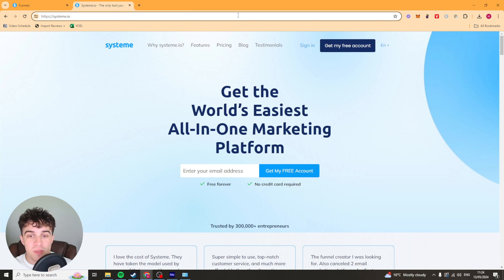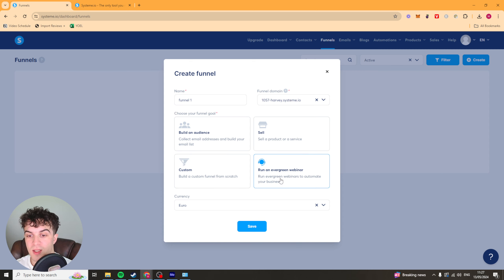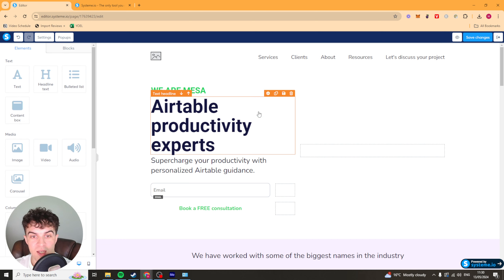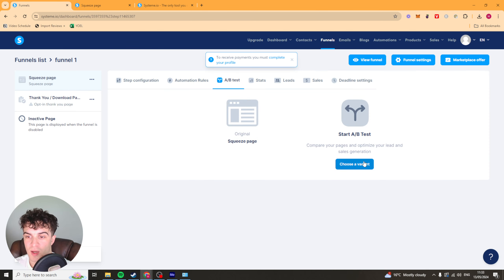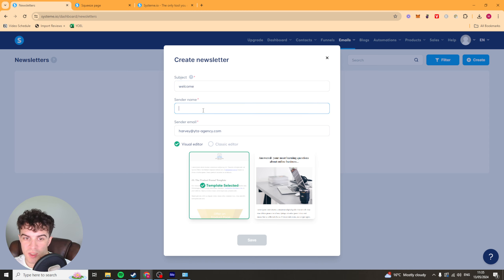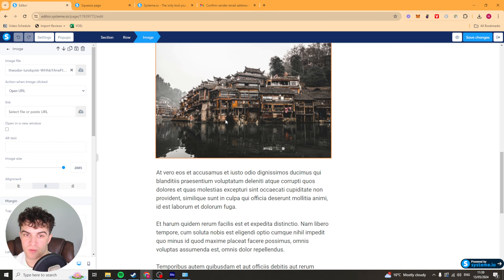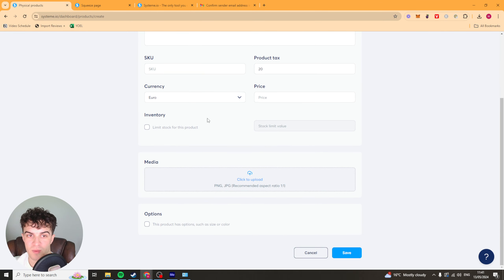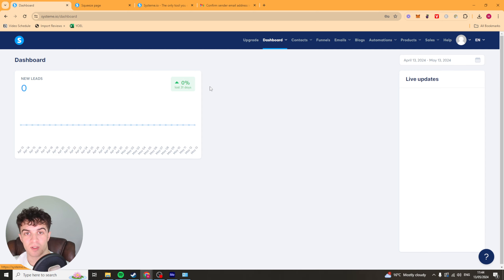Systeme.io Tutorial For Beginners (Full 2024 Guide)